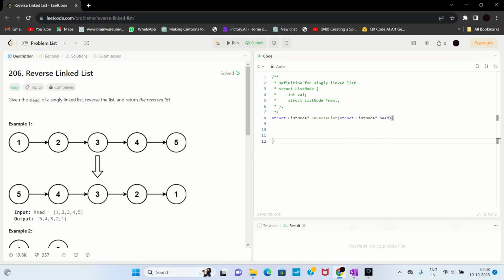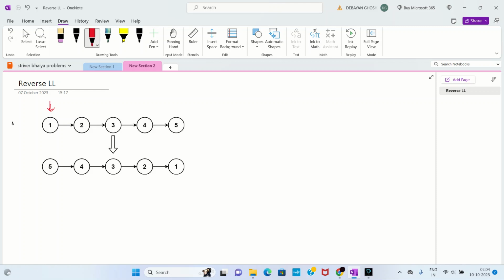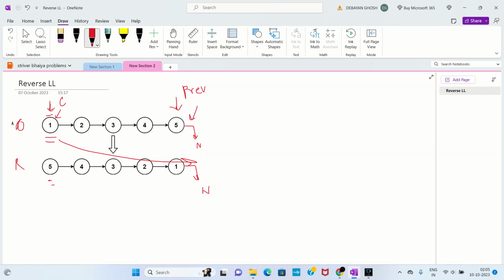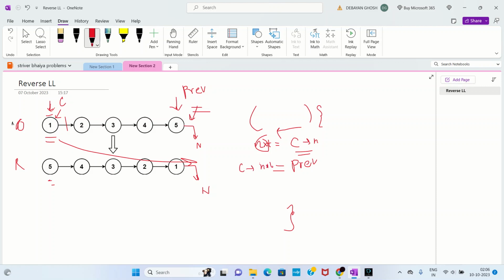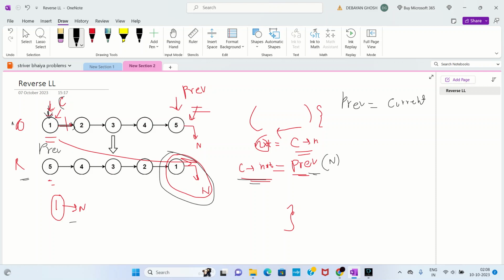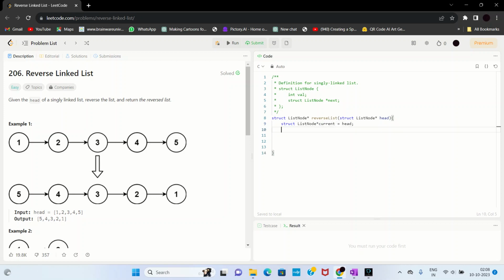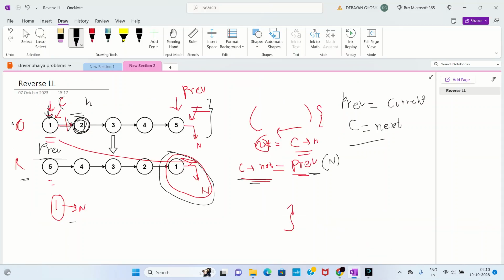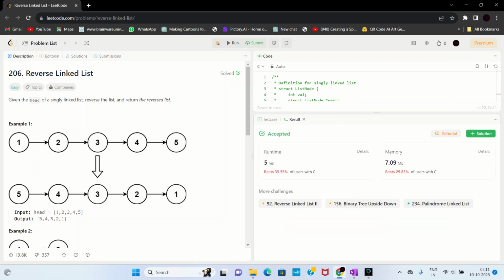DAY 1 OF 75 DAYS HARD WORK CHALLENGE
here I have described the reversed Linked list problems in dsa